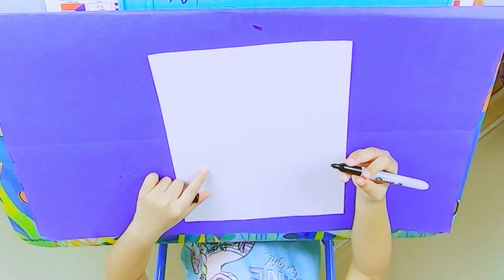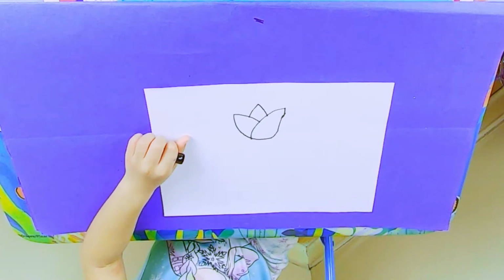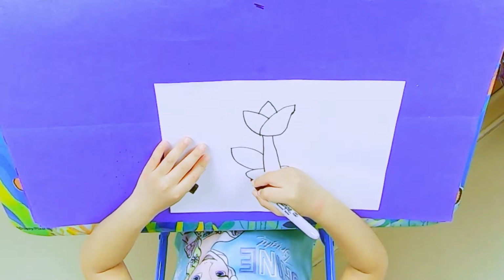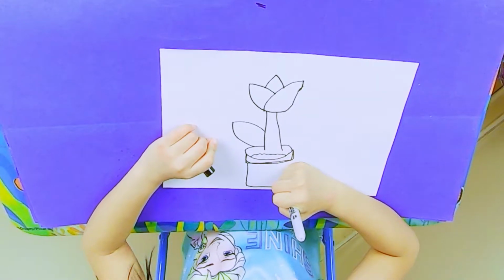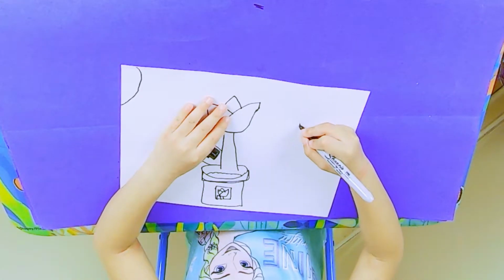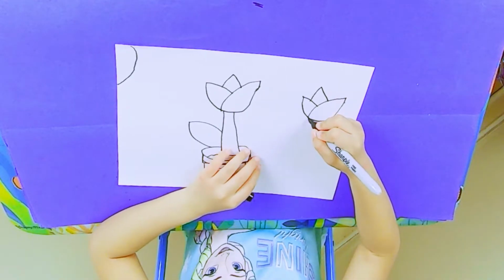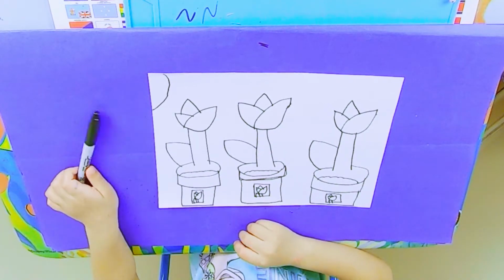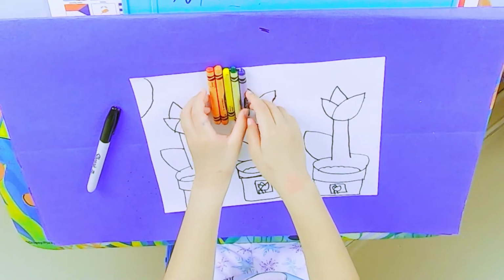HOW TO DRAW TULIP PLANTS | KIDS DRAWING TUTORIAL LESSON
Hi Friends today we are going to teach you how to draw tulips plant.